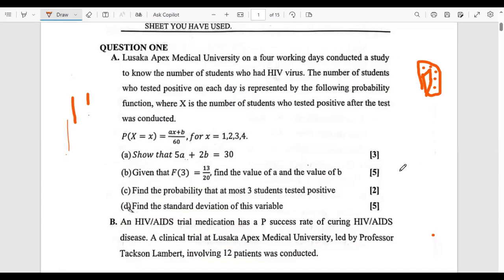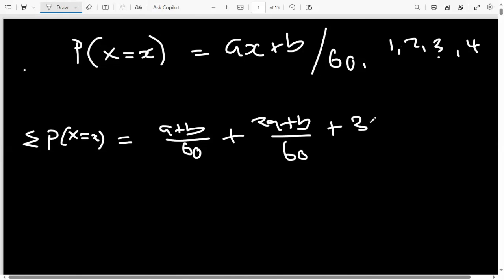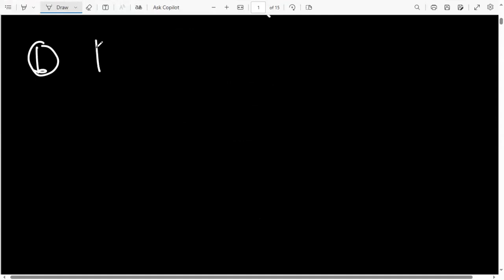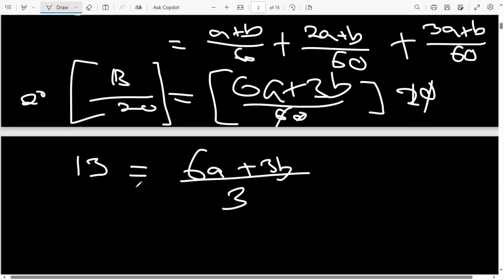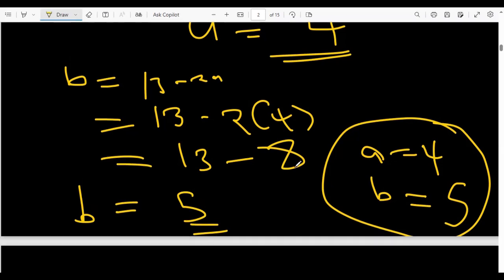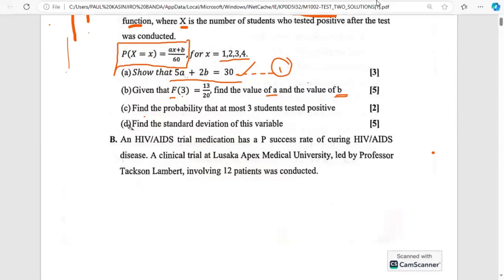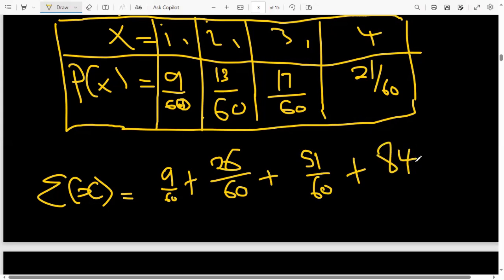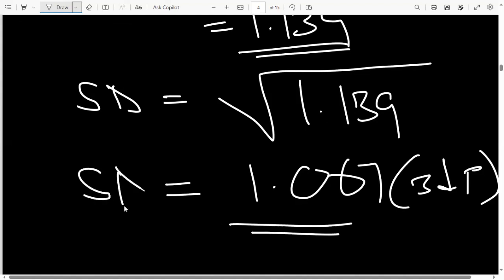EXAM REVISION QUESTION || DISCRETE RANDOM VARIABLESLES Made